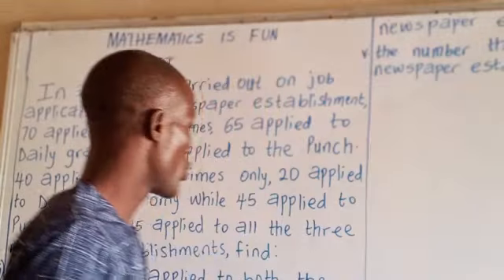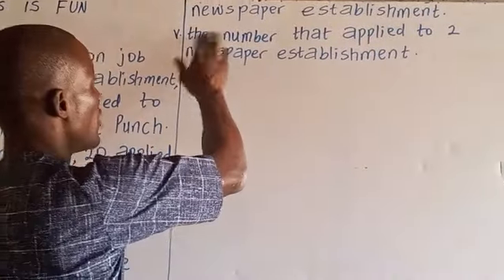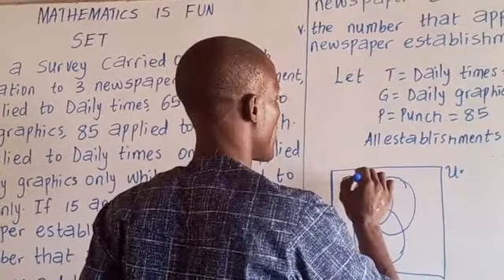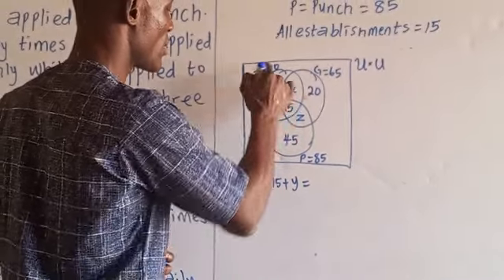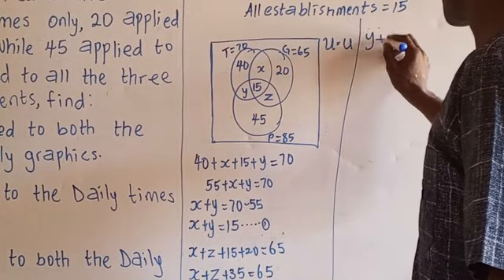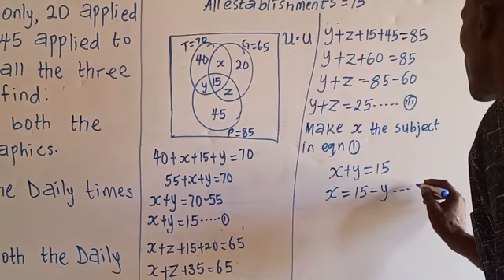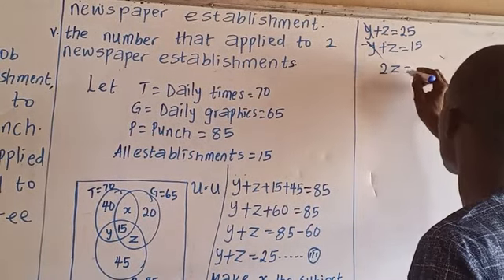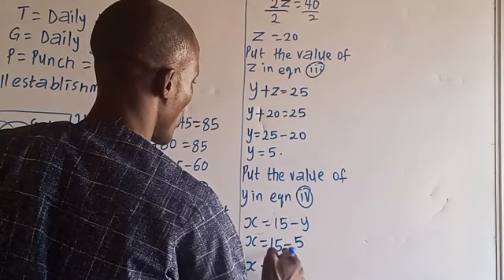Set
Solution to set